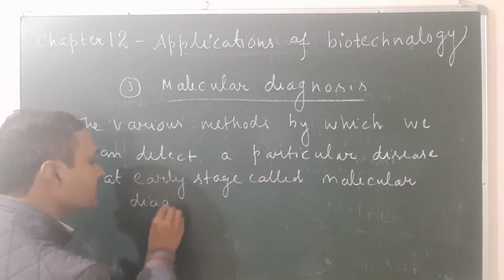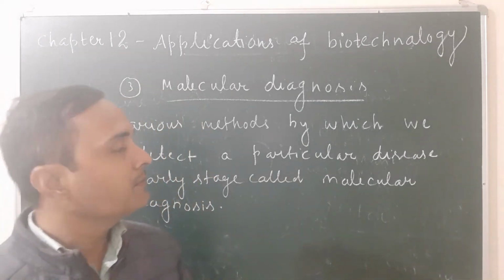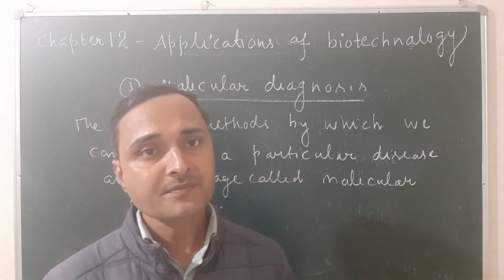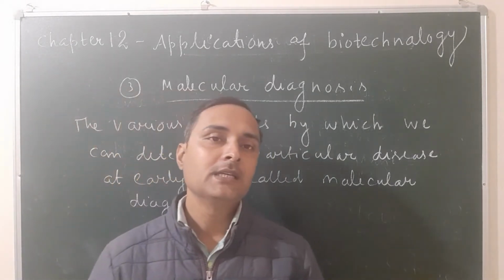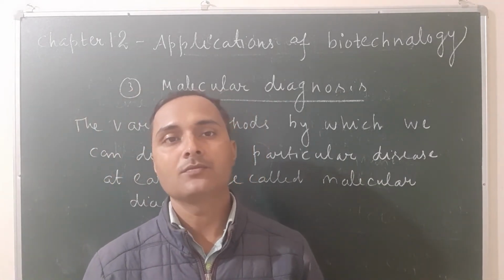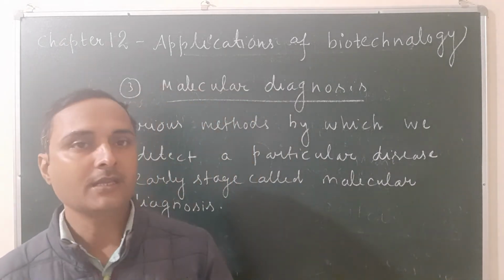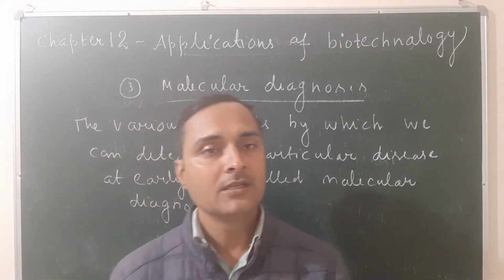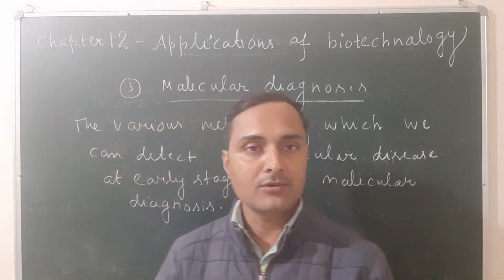Chapter12 Applications of Biotechnology